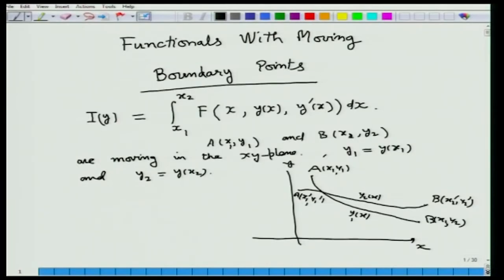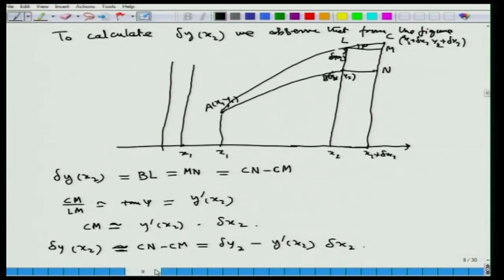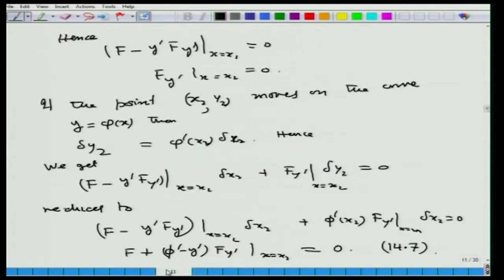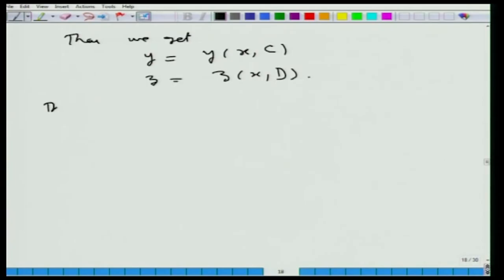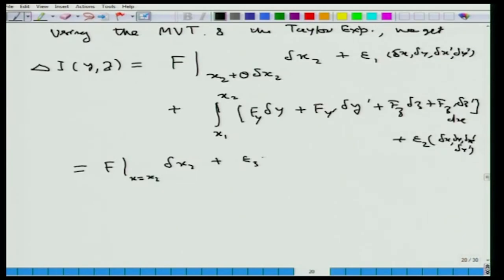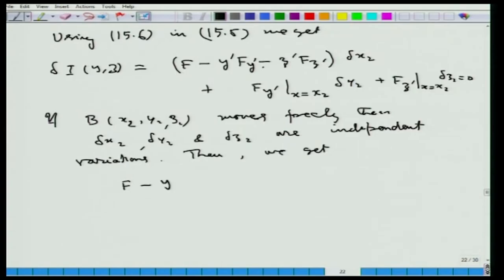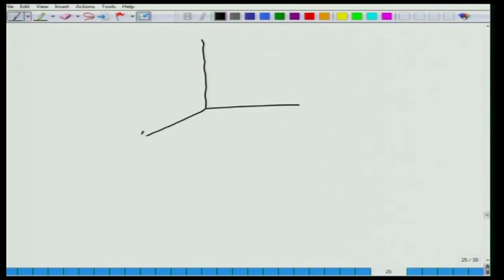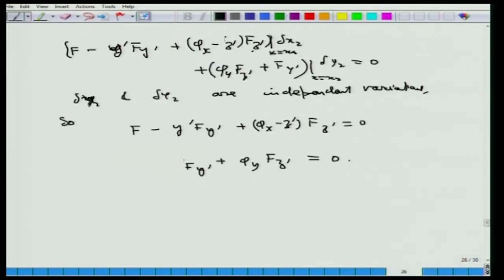Lecture-15 (Calculus of Variations and Integral Equations)